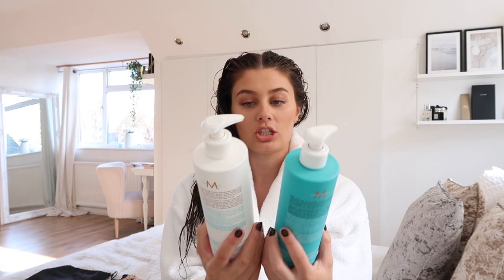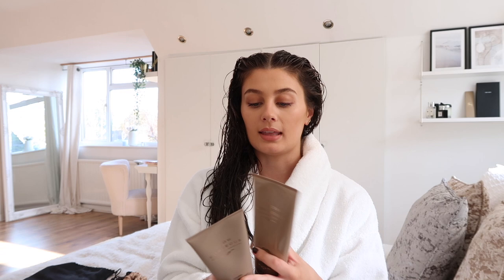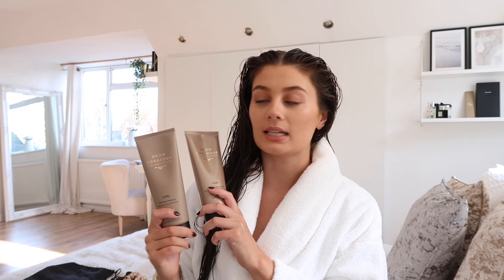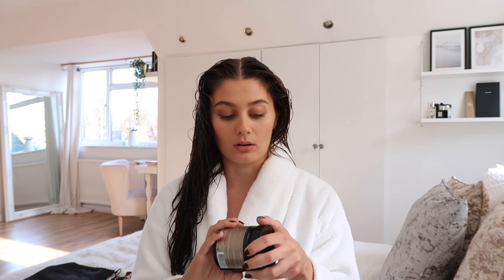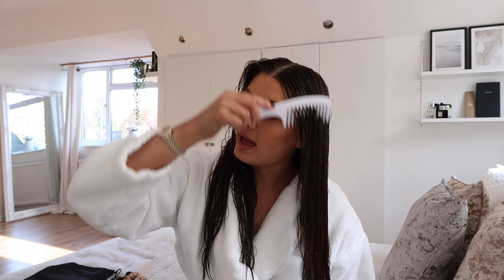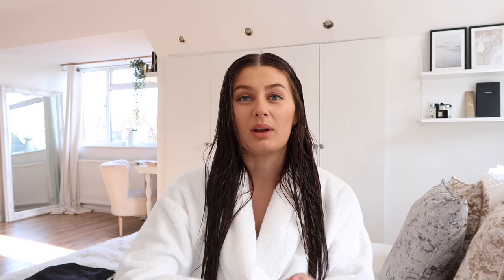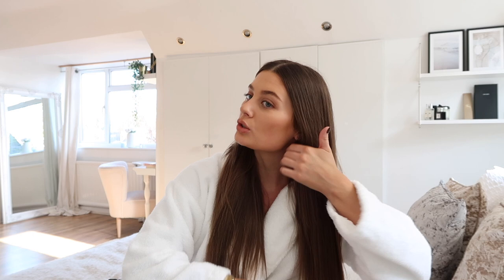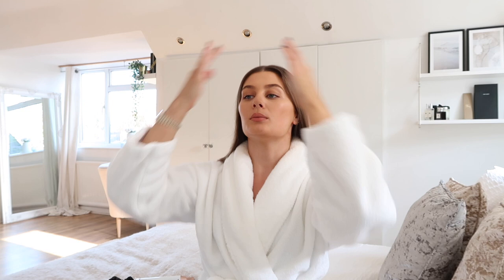HAIRCARE ROUTINE | MOROCCAN OIL, OLAPLEX, GISOU & MORE | Amy-Beth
Hi everyone I hope you’re all staying safe and well xxx

Nail polish

PRODUCT LINKS

Shampoos:
*Moroccan oil smooth shampoo & conditioner

*Grow Gorgeous curl shampoo & conditioner

Hair masks:

*Christophe Robin mask

*Moroccan oil hairspray

*Christophe Robin serum

*Gisou perfume

Hair tools:

*T3 hair dryer

*1” barrel

*Tapered barrel

*T3 comb

*Tangle teaser (similar)